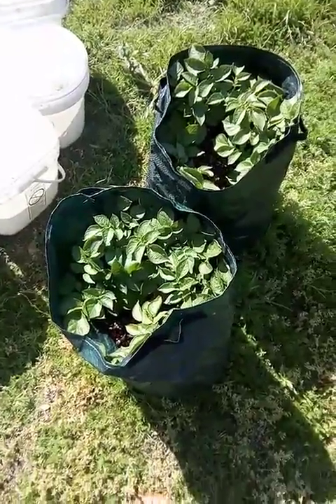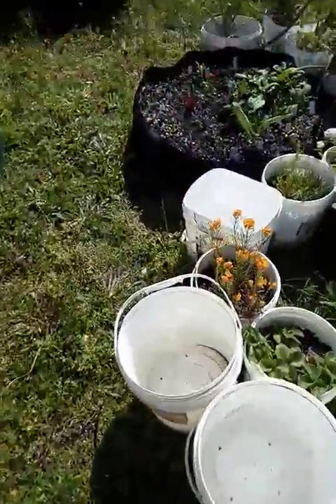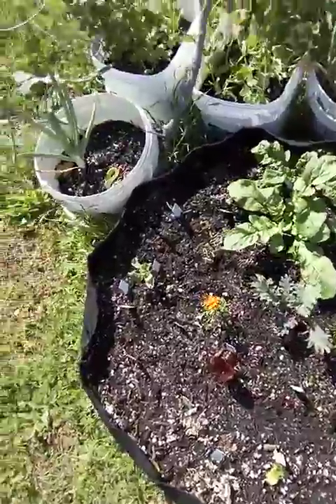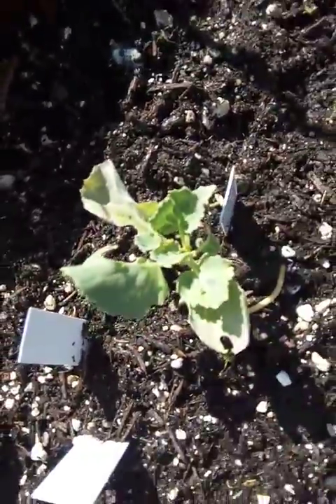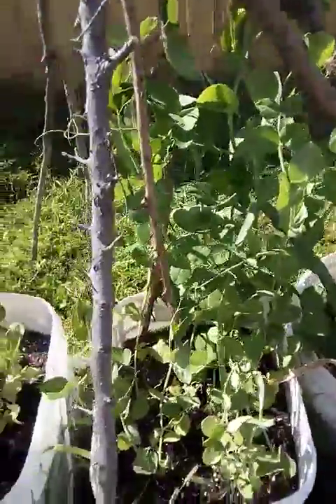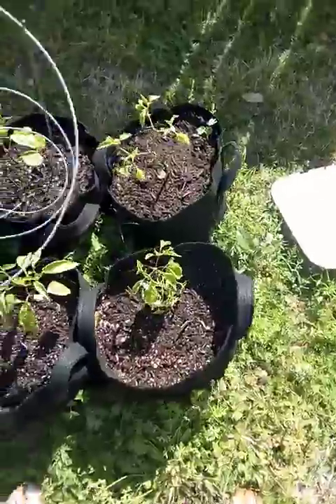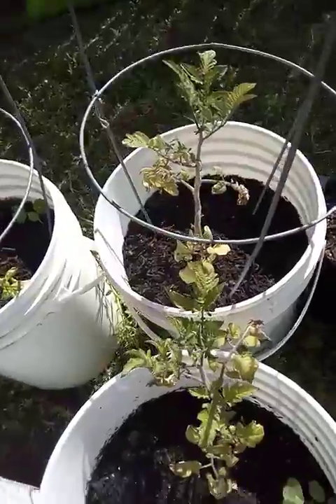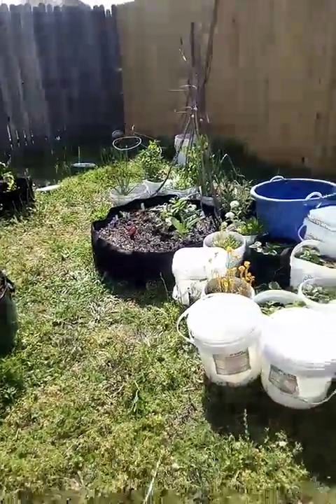April 23 look at the garden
A quick look at my garden on April 23, 2018